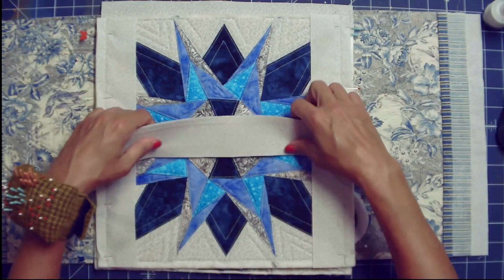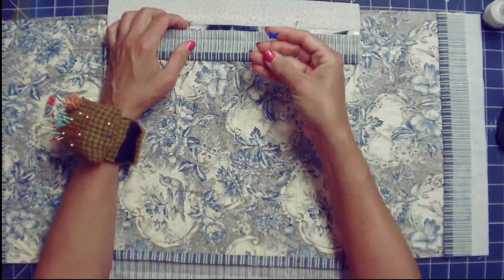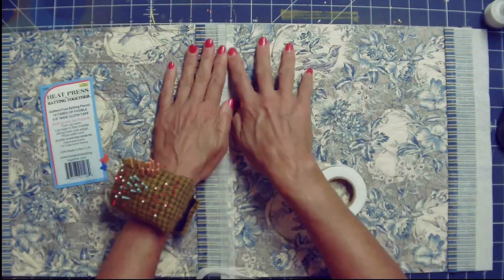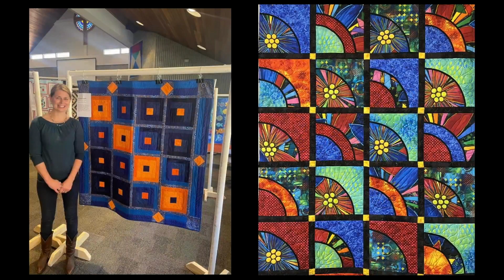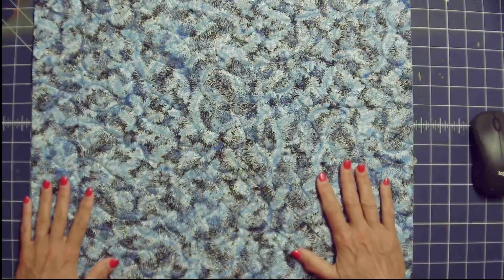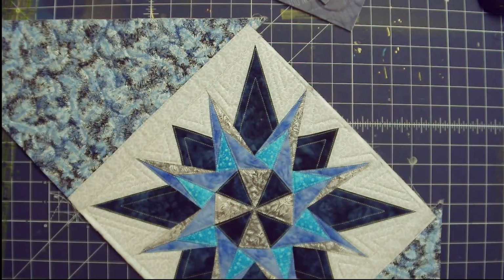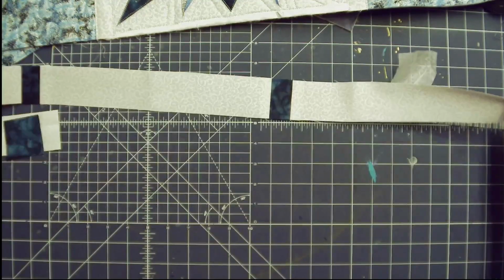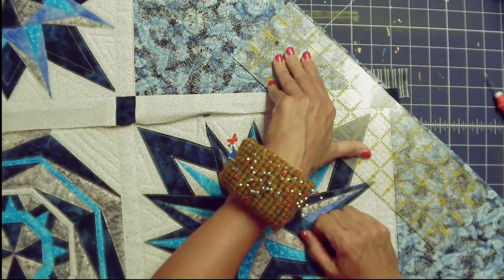Winter Blues Ep 5 Sashings and Cornerstones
Click here to view my website where the pattern can be purchased

This is the fifth tutorial for the Winter Blue quilt - Quilt As You Go.  Nancy shows how to add the easy sashings to each block - front and back. Be sure to have a half inch seam allowance from the edge to the points or edge of a quadrant to pin the sashing. Follow along as she shows how to piece each block together and then place into rows.